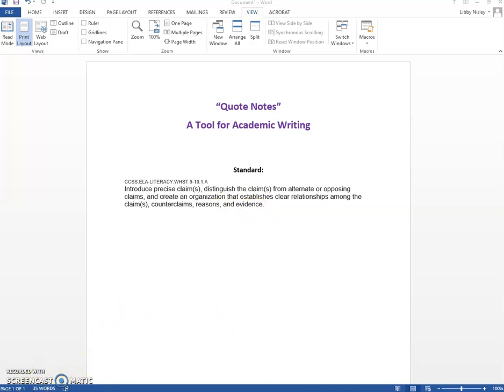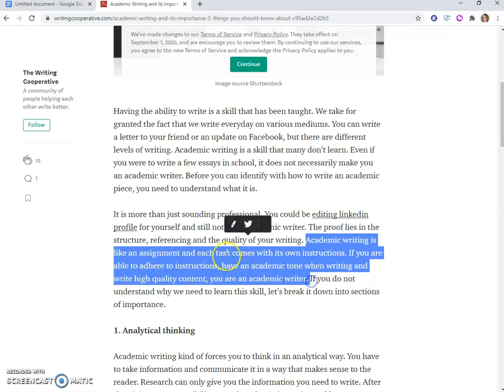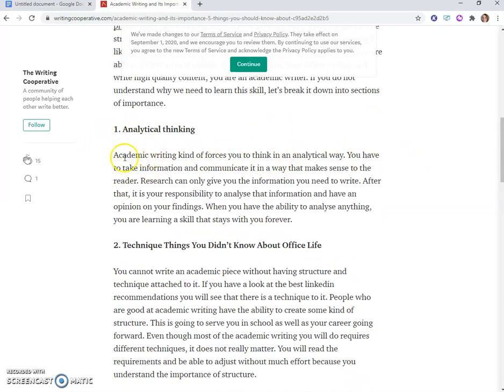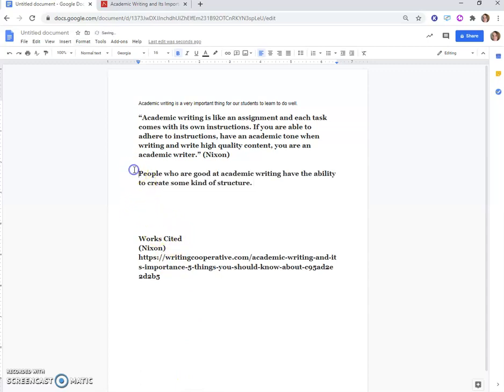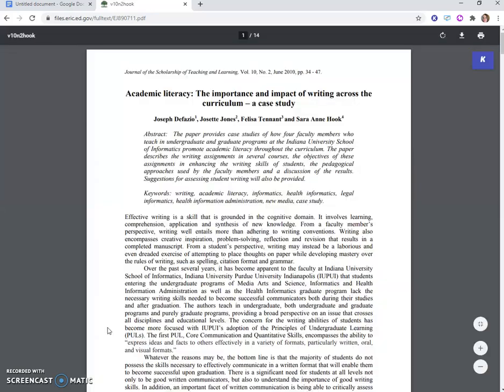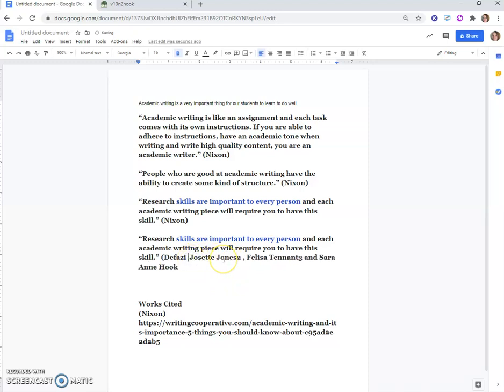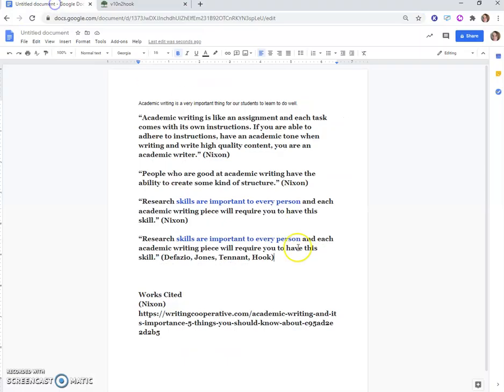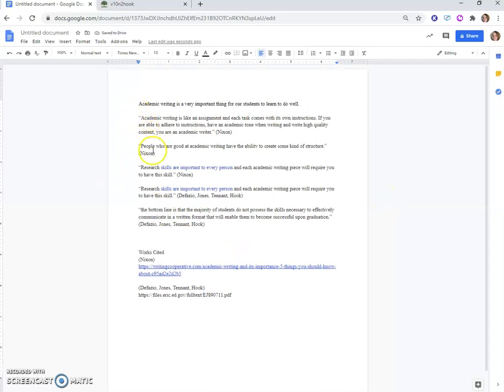Quote Notes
This short video will take the student through the process of taking "quote notes" as evidence for their writing of an academic essay.